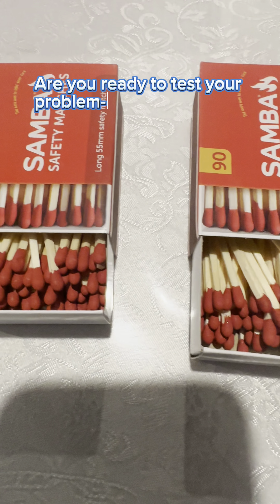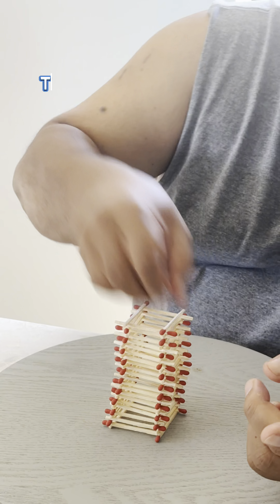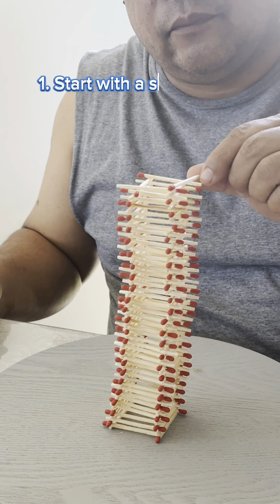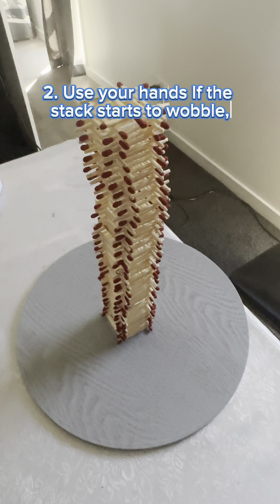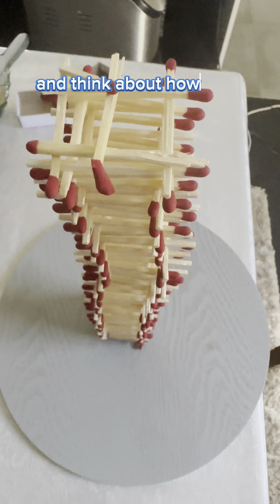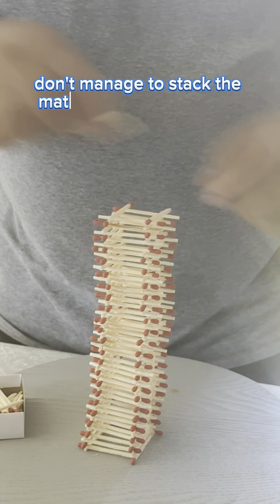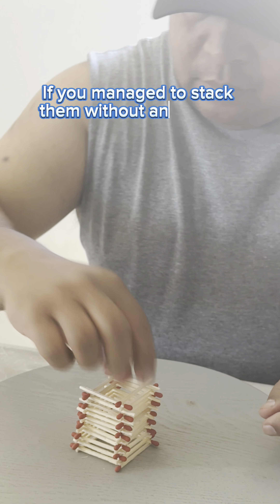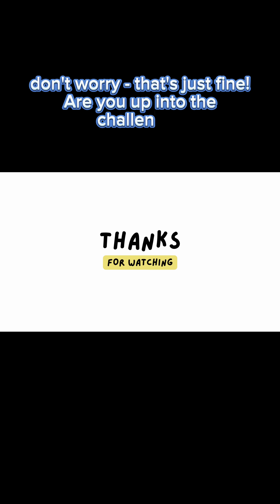Match stick stack challenge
Match stick stack challenge is a challenge that you can do to stack amatch stick as high as you want.